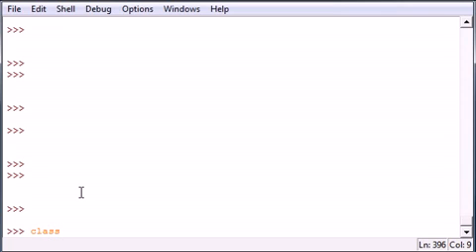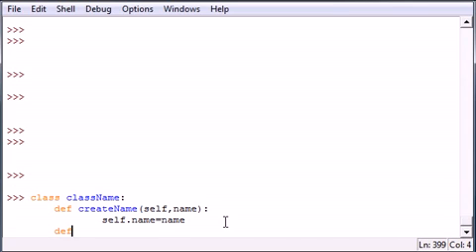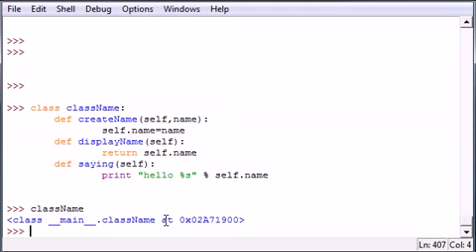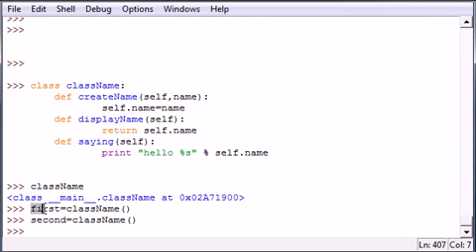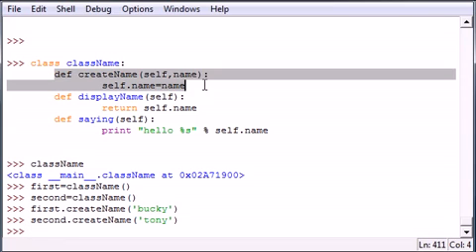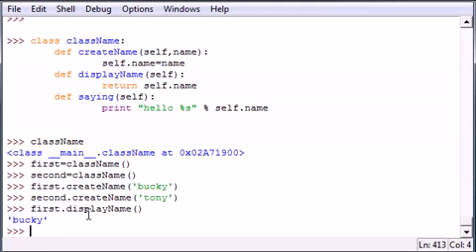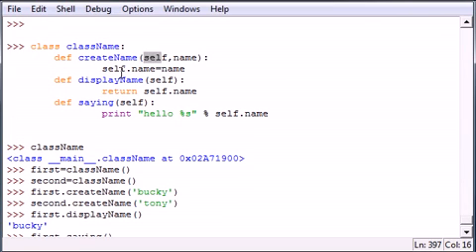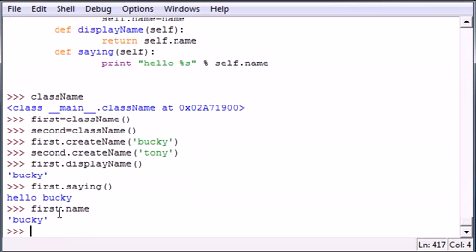Python Programming Tutorial 33 Classes and Self